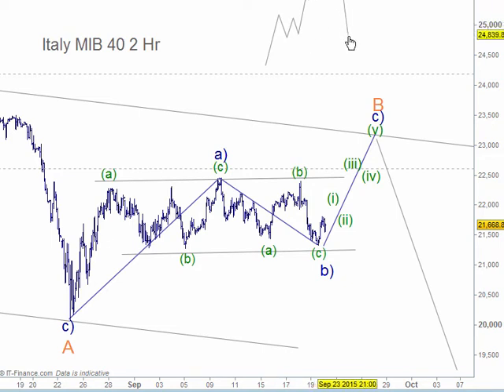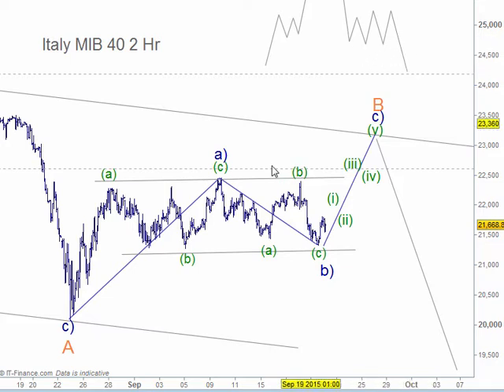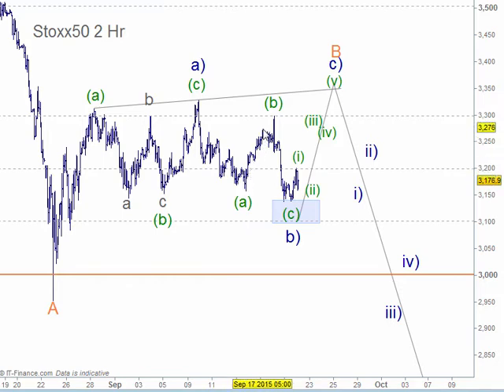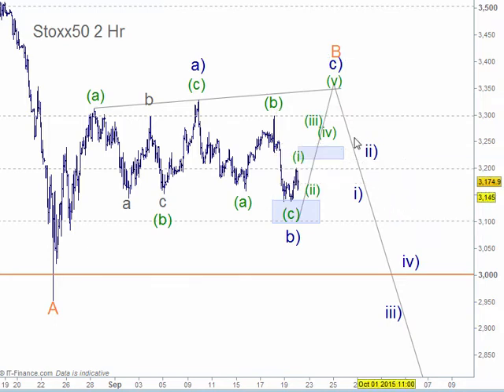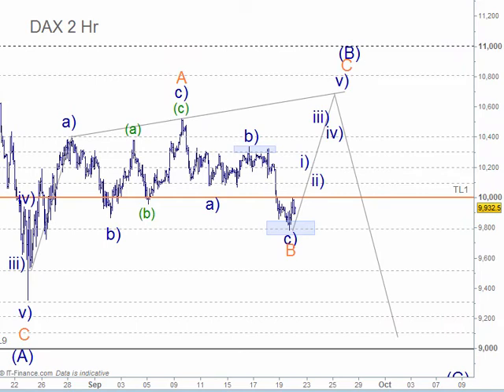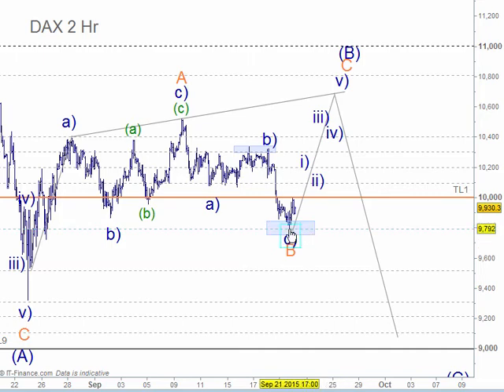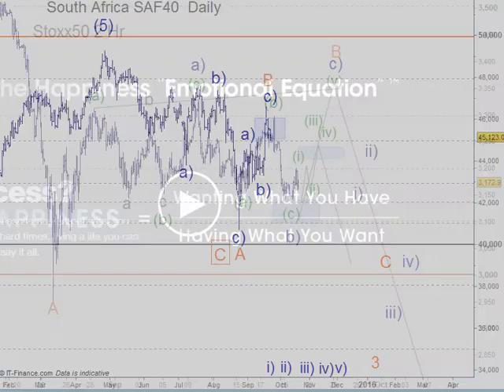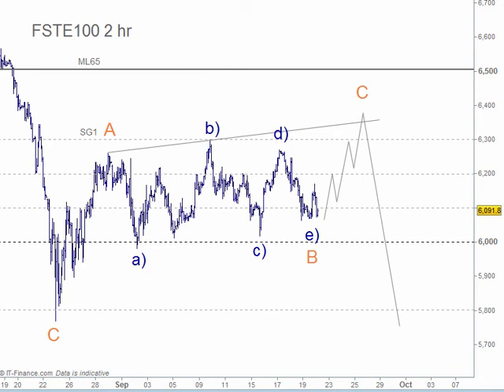Trading Lounge European Indices 22 Sept 2015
Covering Stoxx50 DAX CAC40 Italy AEX UKX FSTE